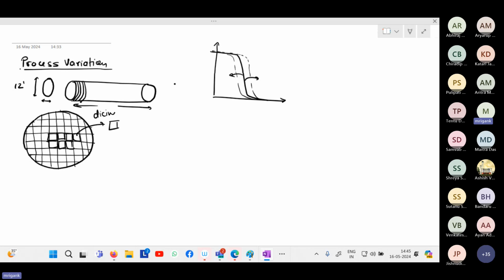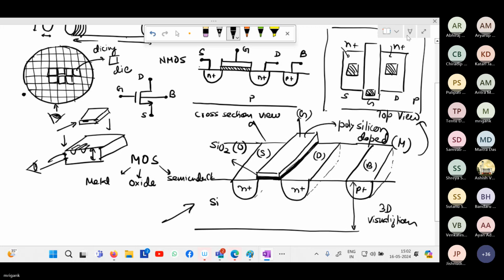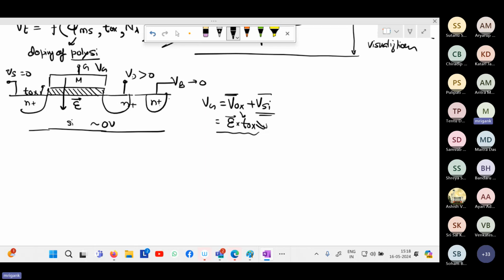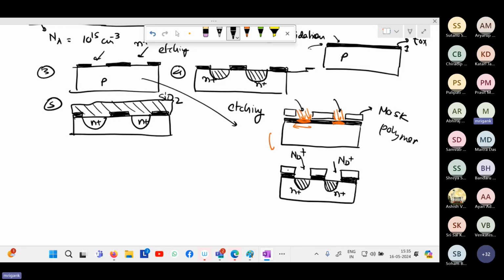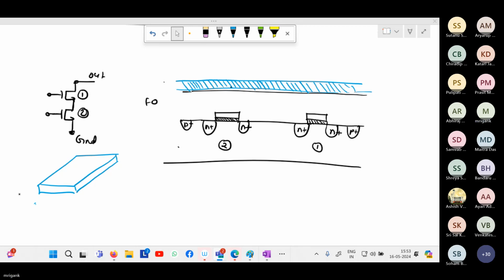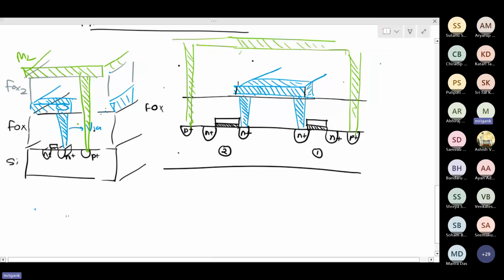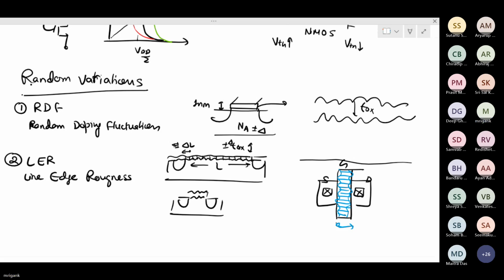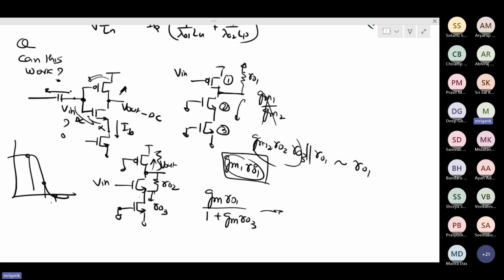Lecture 4 : 16.05.2024